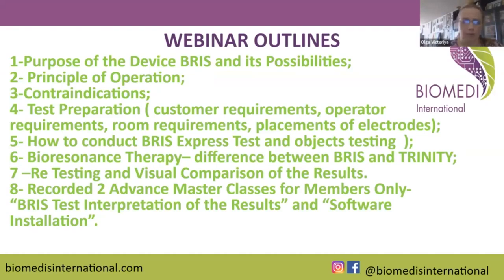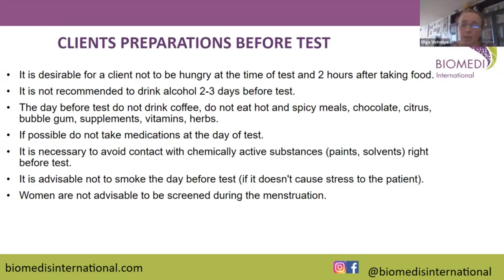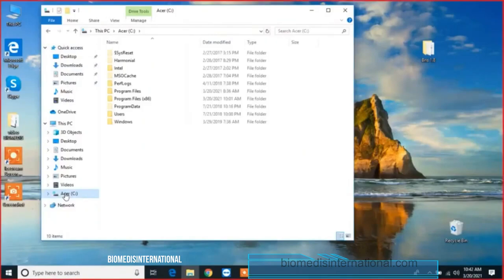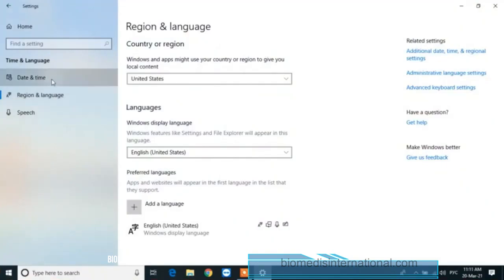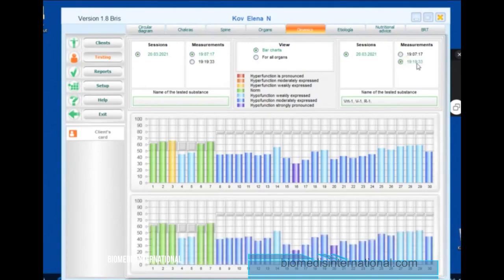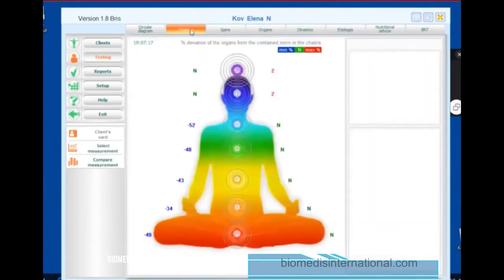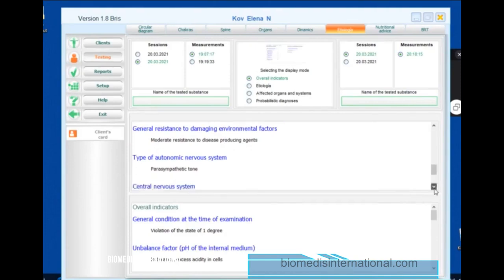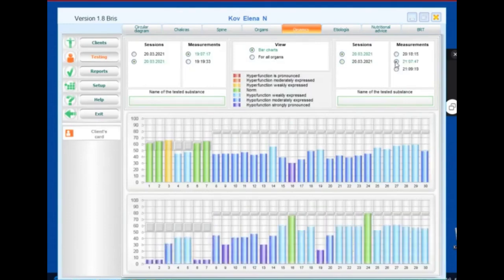HOW to Work with BRIS by Olga Victoriya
To learn more and buy biomedis devices go to biomedisinternational.com